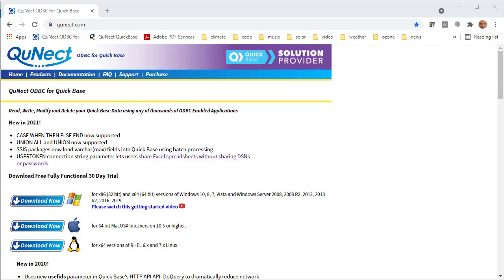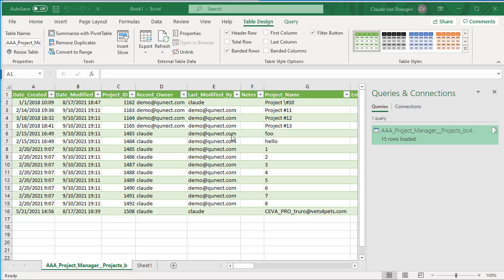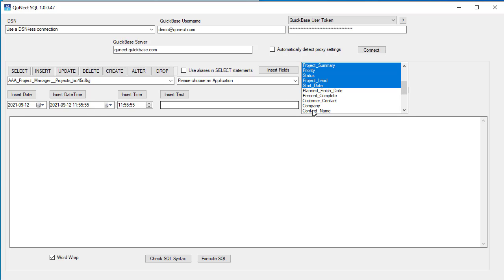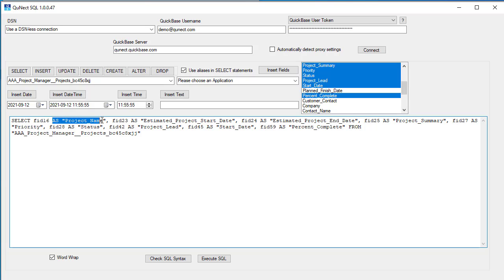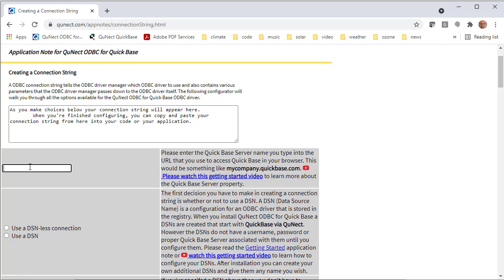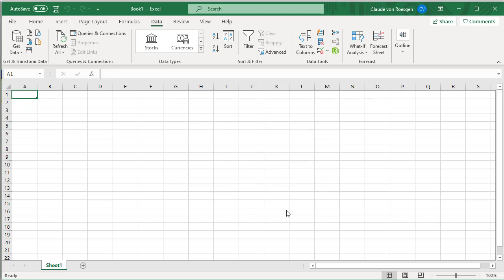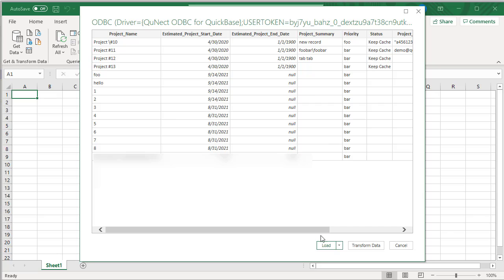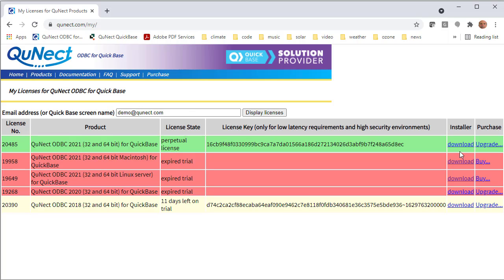Quickbase to Excel Best Practices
How to use a SQL statement and a connection string to isolate your Excel spreadsheet from   Quickbase field name changes. Reduce the number of fields you bring into Excel to only those that you require for your analysis or presentation.   This can dramatically speed up your refresh times. Facilitate the sharing of your spreadsheet within your   organization so that your colleagues can refresh the Quickbase data with only entering    your Quickbase username when prompted for credentials. A trial or perpetual license is required for    QuNect ODBC for QuickBase 2021 or later.